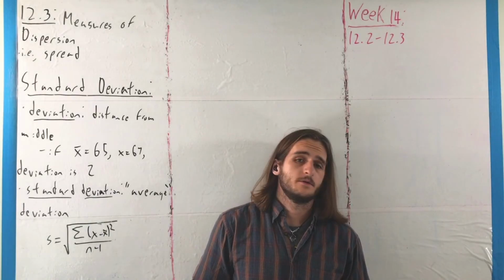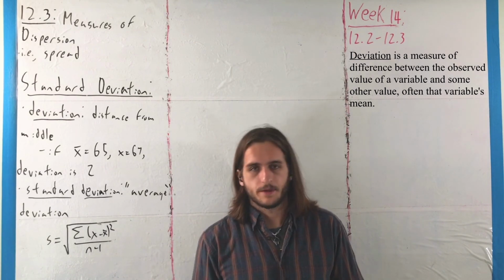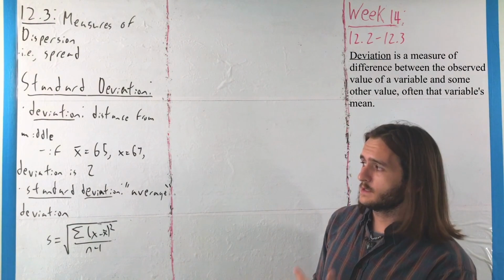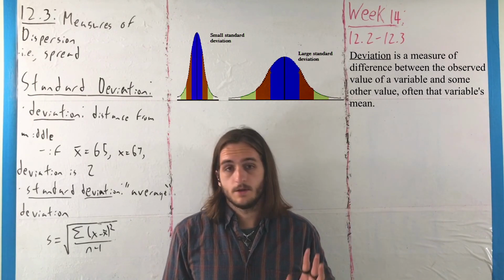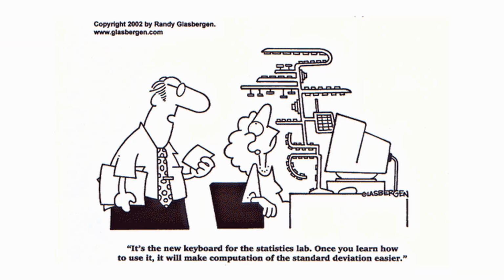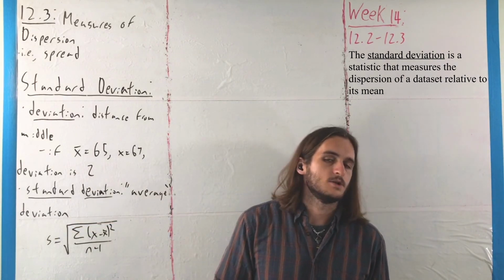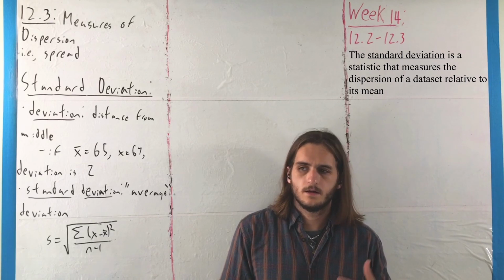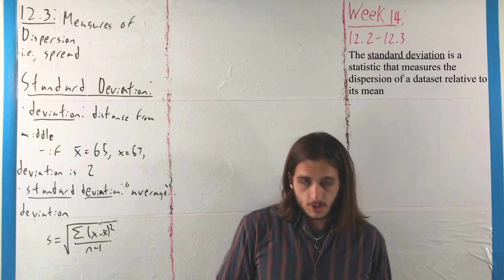12.3: The Standard Deviation